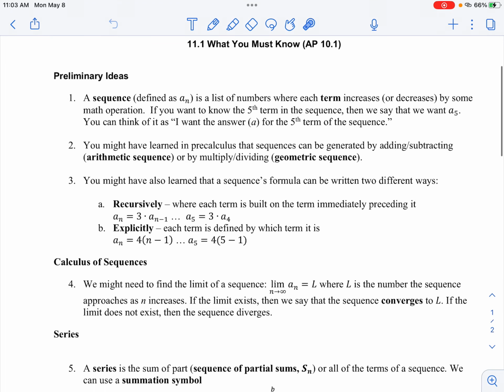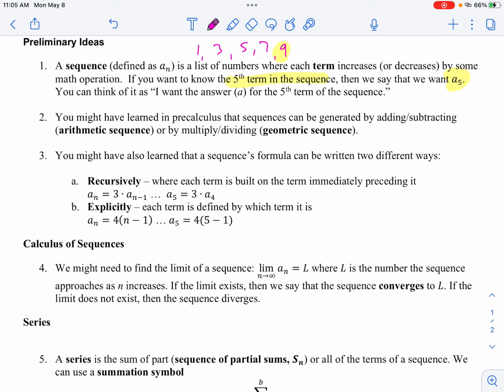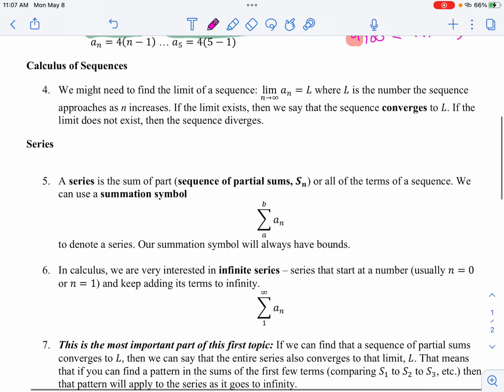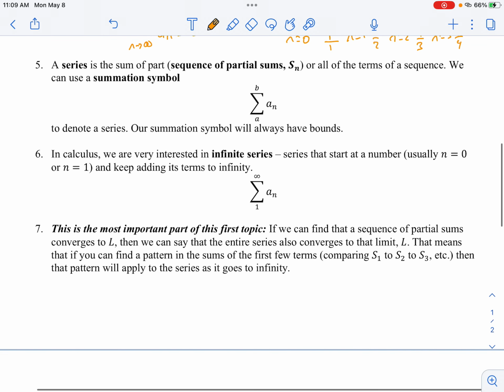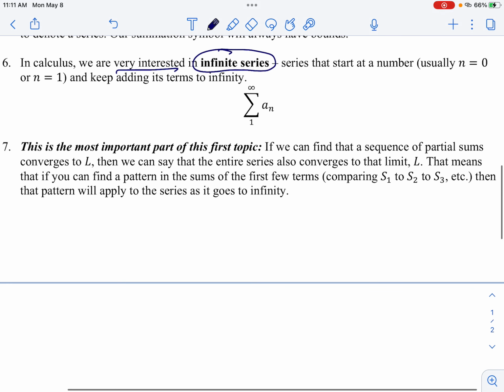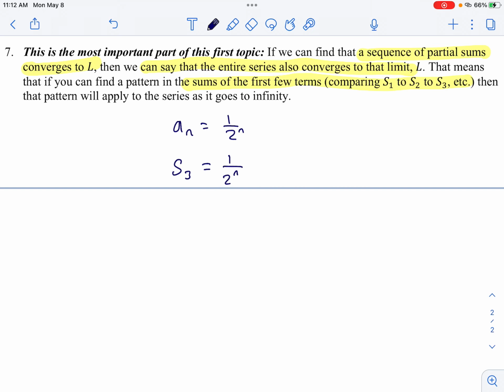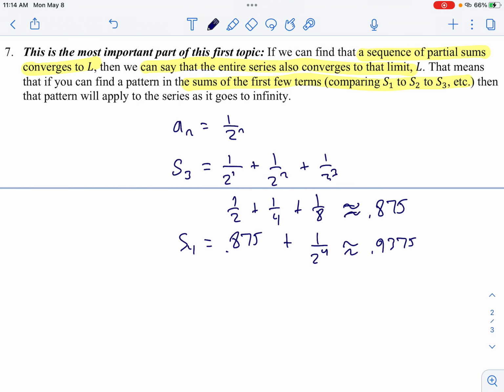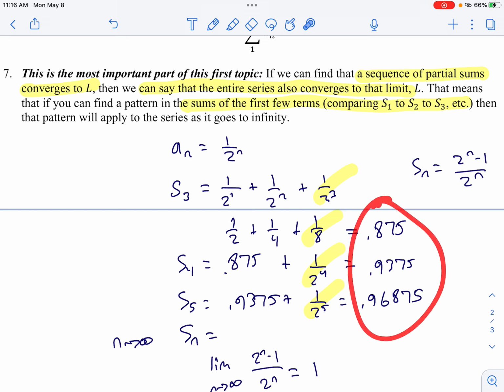BC Calculus 10-1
Defining Convergent and Divergent Infinite Series, which is AP Calculus 10.1